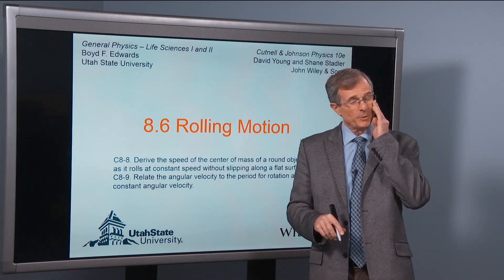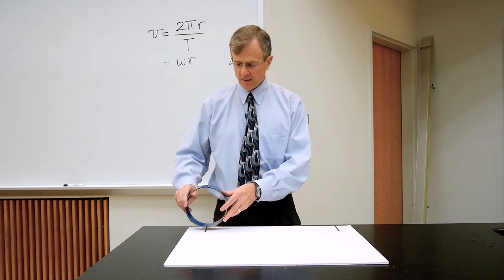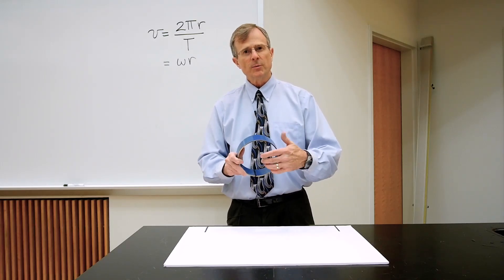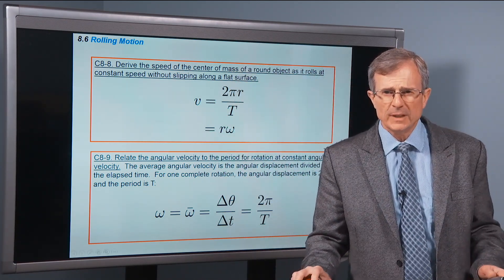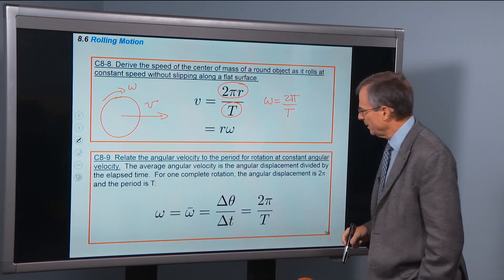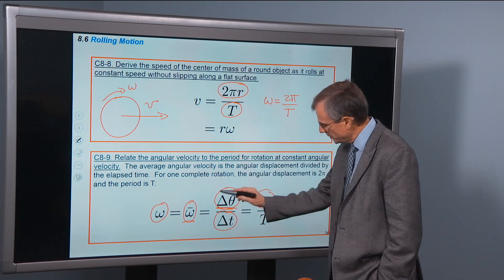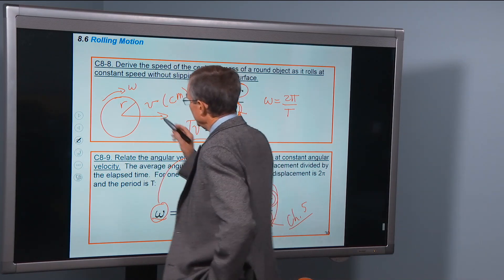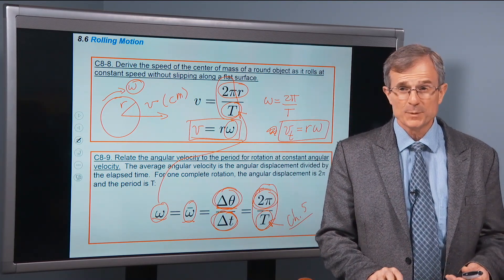8.6 Rolling Motion